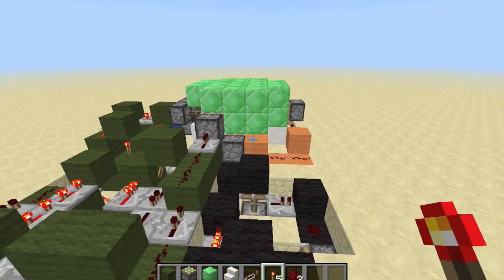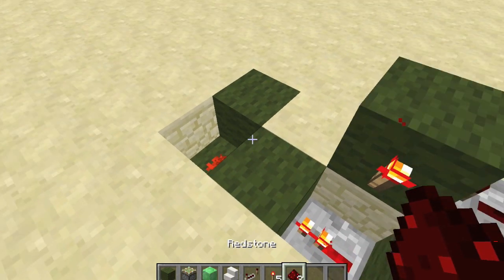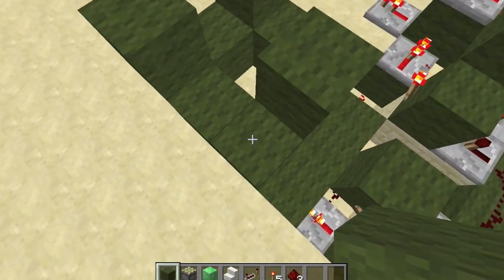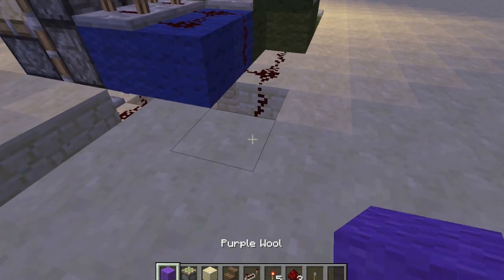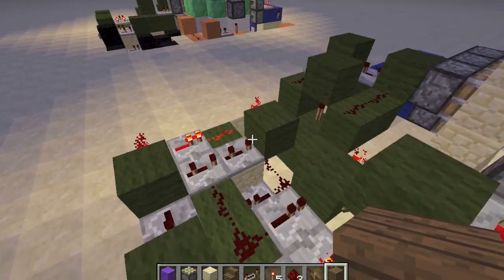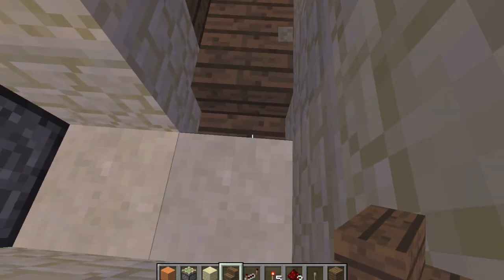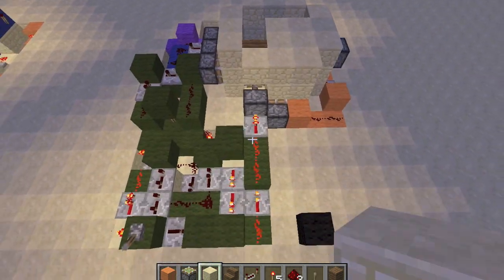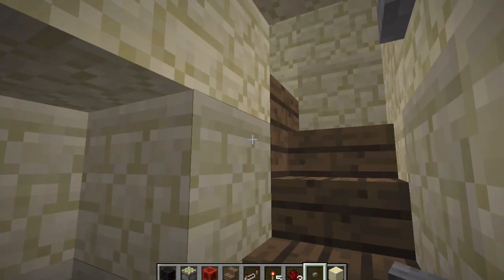Sanguis Fulgur's Better Hidden Spiral Staircase [Tutorial]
I'm back with a very similar design but better video. Sorry it's still pretty long but it works on either a button or a lever now.

Hope you liked my new intro! Thanks to the Blender program and Andrew Price and Jonathan Williamson for their tutorials.

(The emerald staircase uses two fewer repeaters, so you might want to check this out)